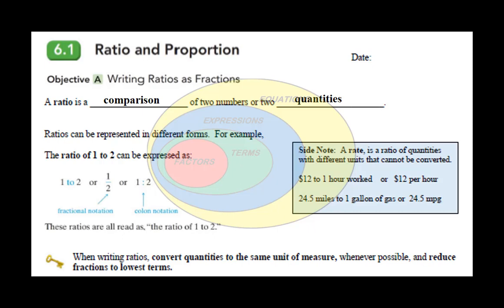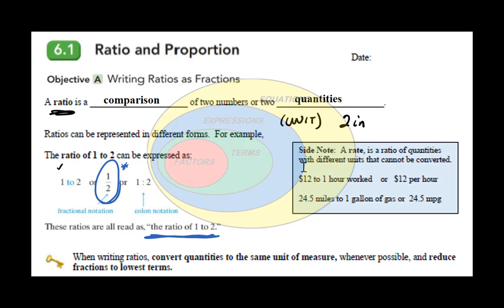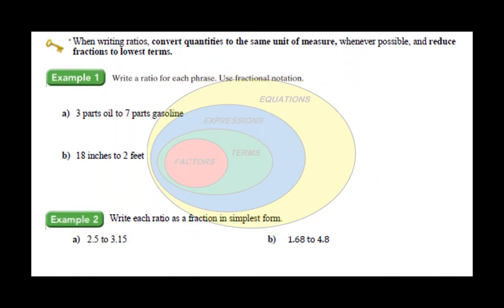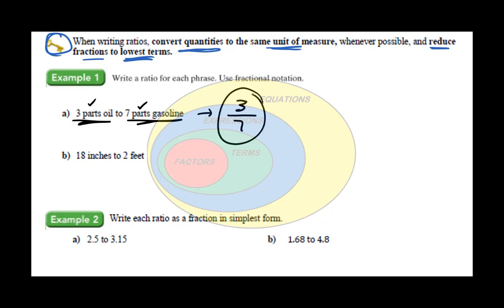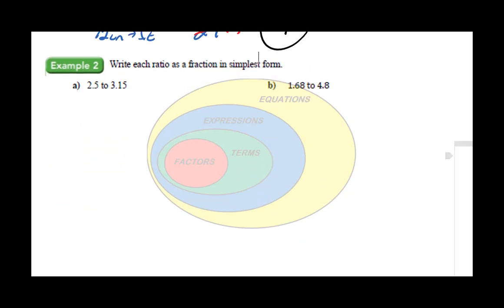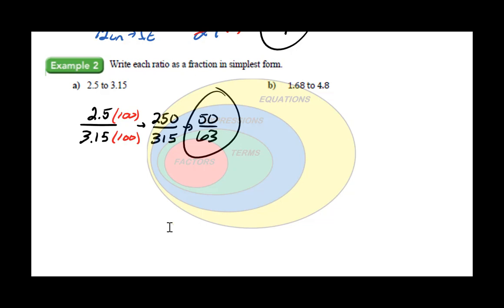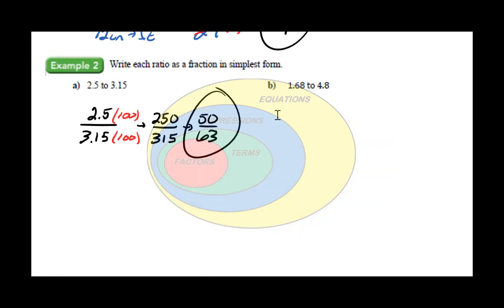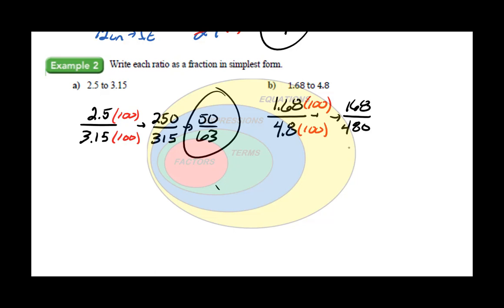Prealgebra Intro to Ratios Lecture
This video introduces ratios and explains how to write and simplify them.